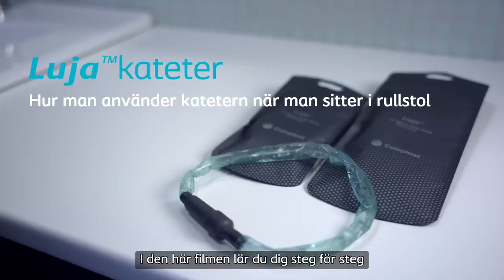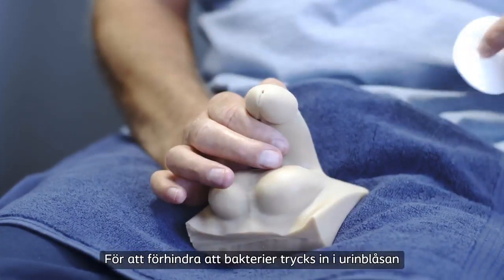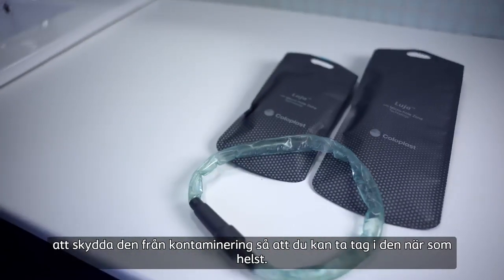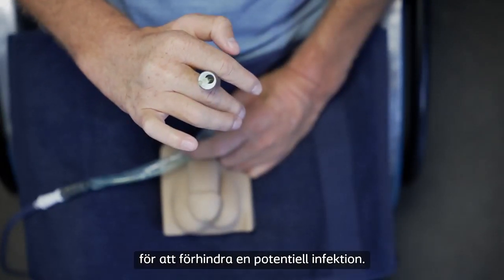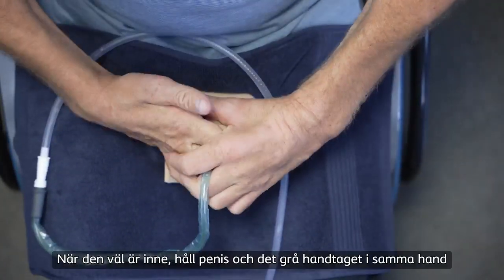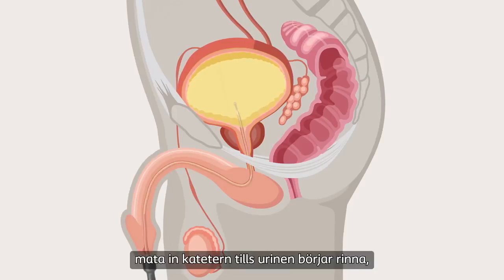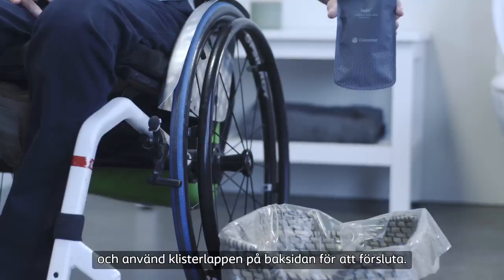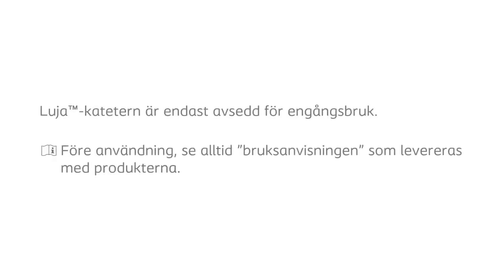Hur man använder Luja - För rullstolsburna